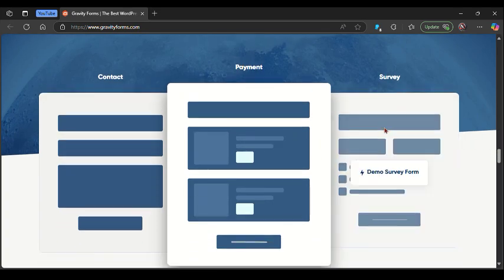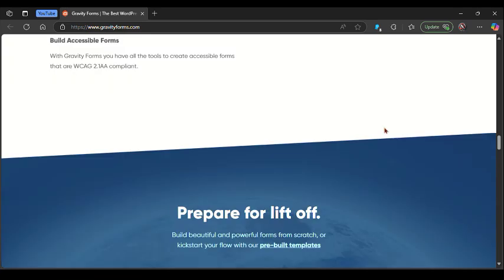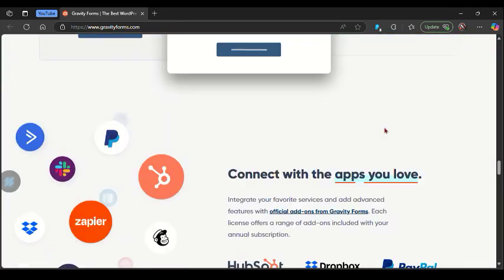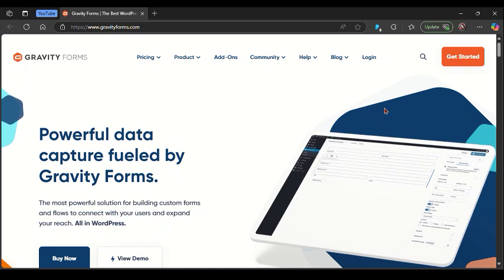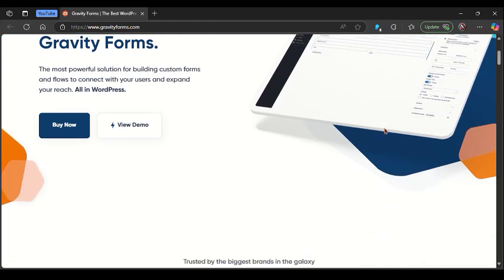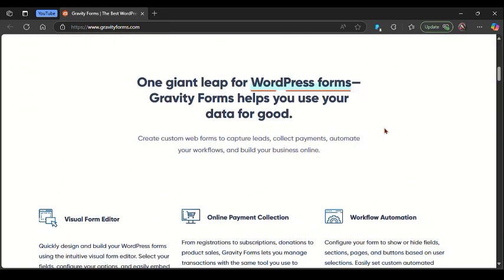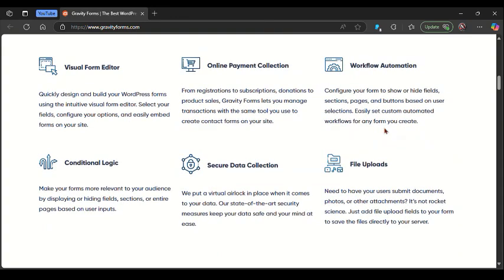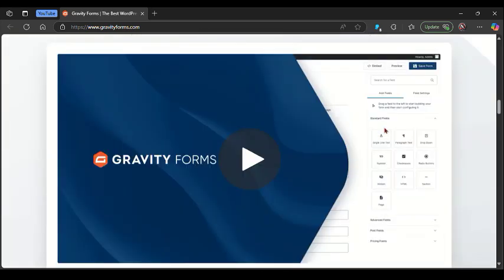Gravity Forms: Best WordPress Form Builder in 2025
In This Video, you will learn about Gravity Forms: Best WordPress Form Builder in 2025